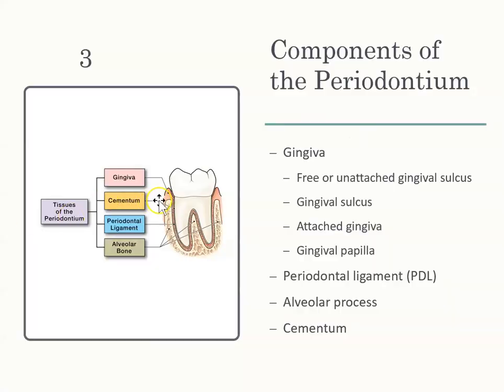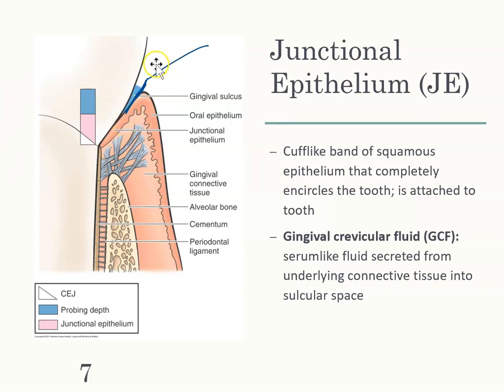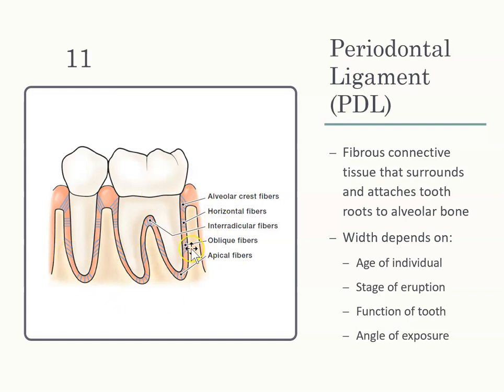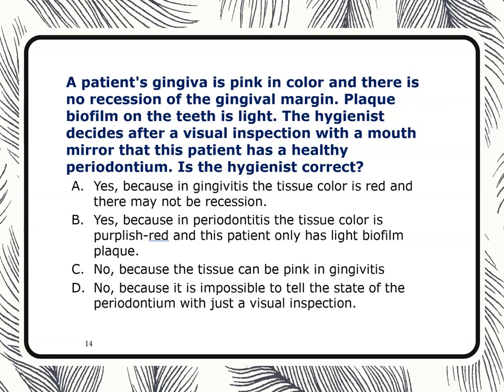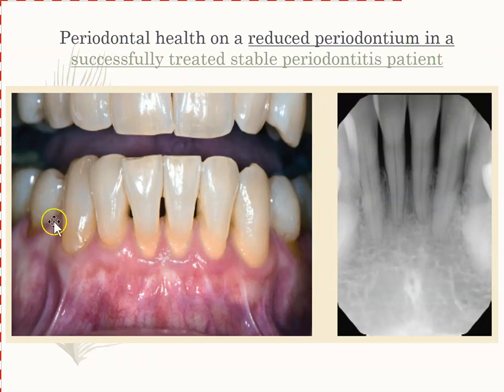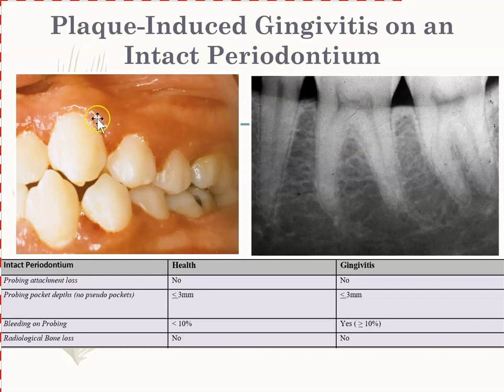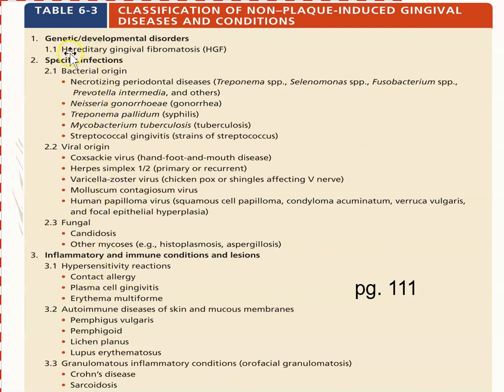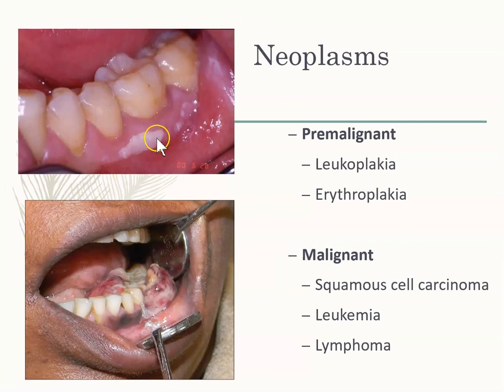NBDHE - DENTAL HYGIENE BOARD EXAM REVIEW: Everything you need to know about Perio (Part 1 of 2)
NBDHE - DENTAL HYGIENE BOARD EXAM REVIEW: Everything you need to know about Periodontology (Part 1 of 2)

References:
Blue, C. M. (2017). Darby's comprehensive review of dental hygiene. (9th ed.). St. Louis, Mo: Saunders/Elsevier.
Bowen, D. M., Pieren, J. A., & Darby, M. L. (2020). Darby and Walsh dental hygiene: Theory and practice. (5th ed.). St. Louis, Mo: Saunders/Elsevier.